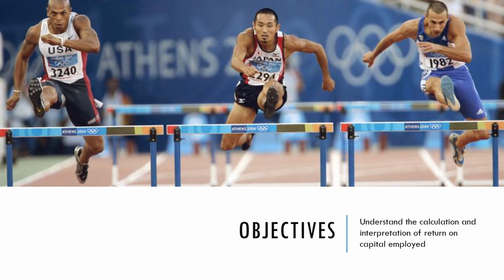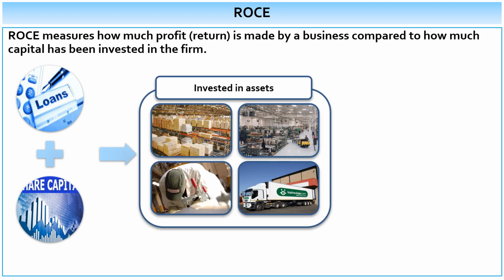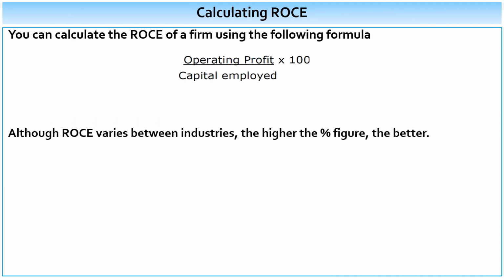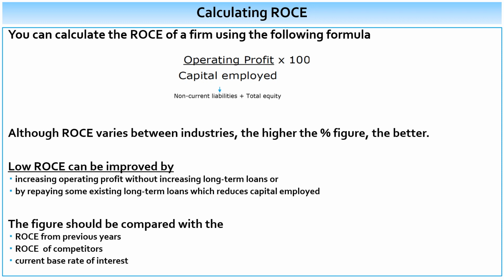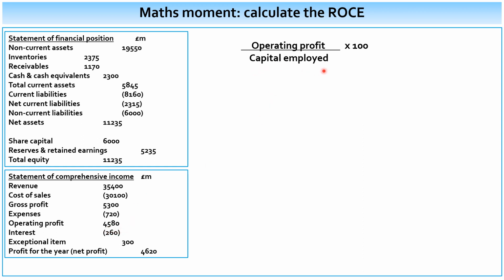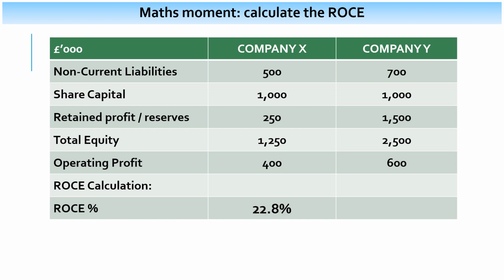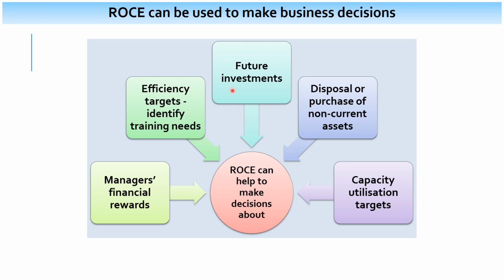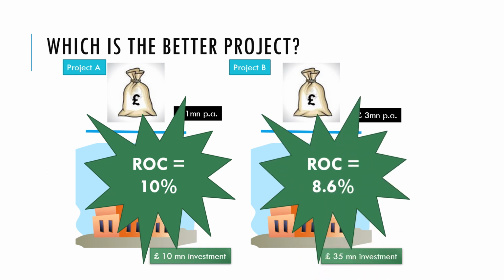32 ROCE Ratio REC